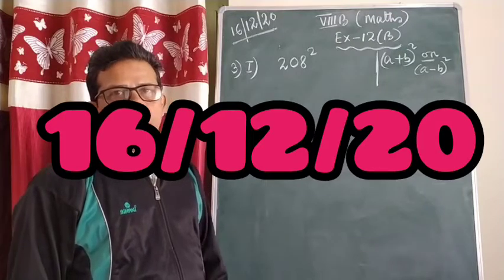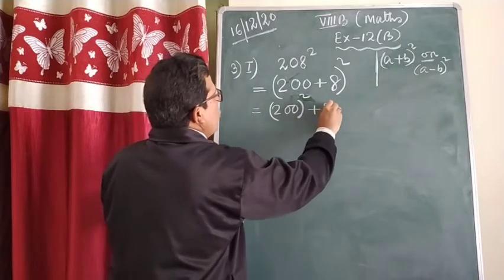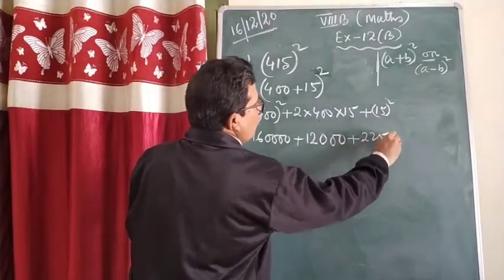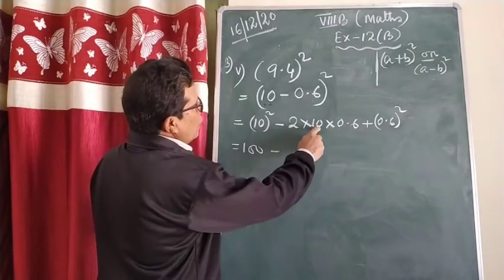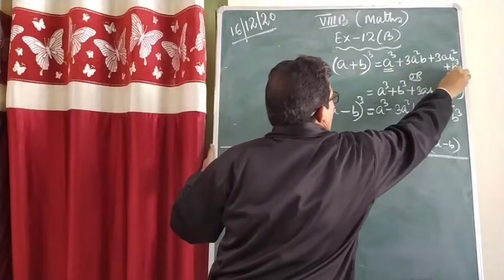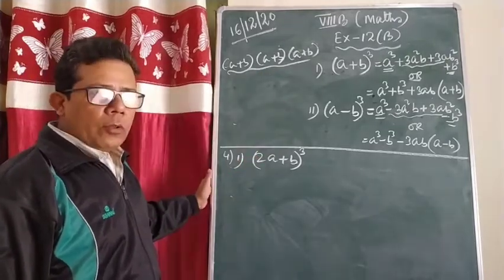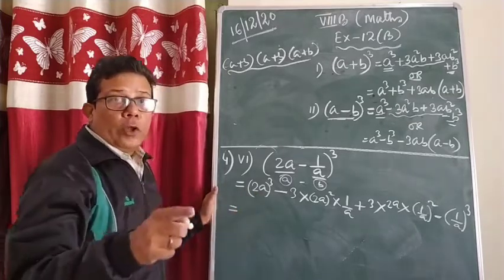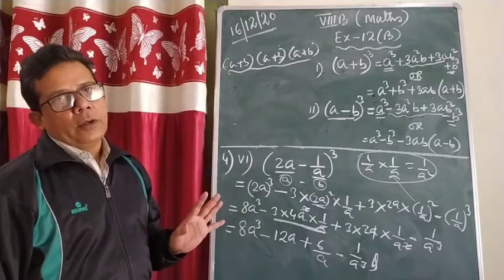(16/12/20) Maths Class-8'B', Chapter:- 12, Part:- 3.